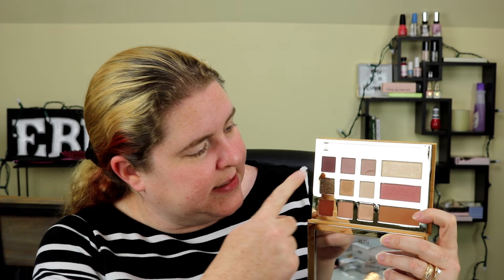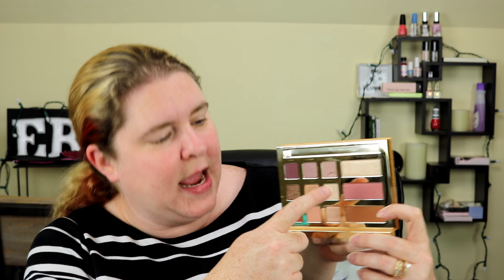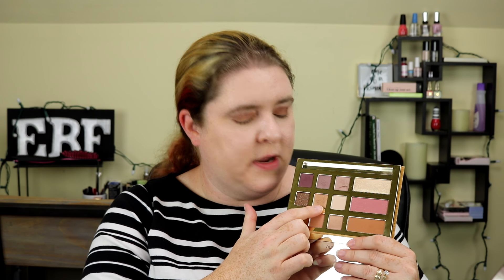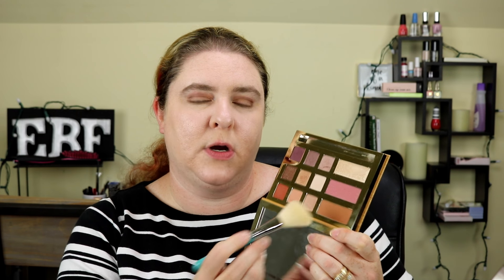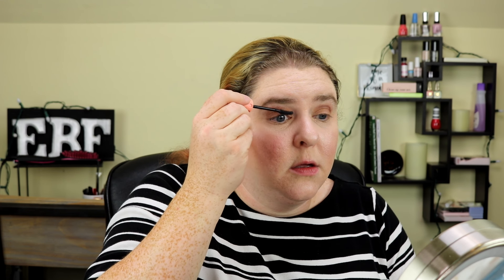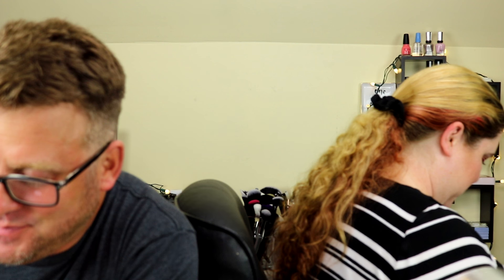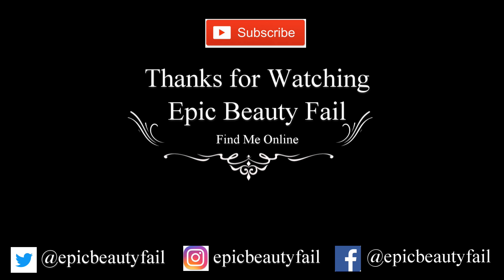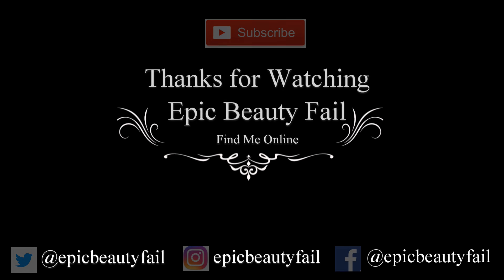I don't know what I did here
I love Graveyard Girl, Bunny. I also love Tarte. But I don't really like Graveyard Girl and Tarte together.